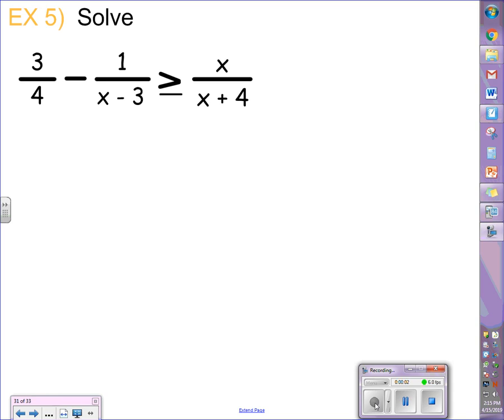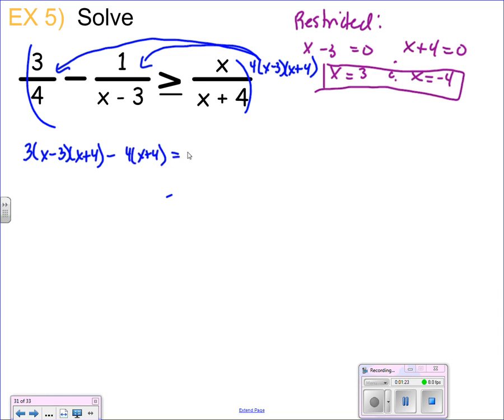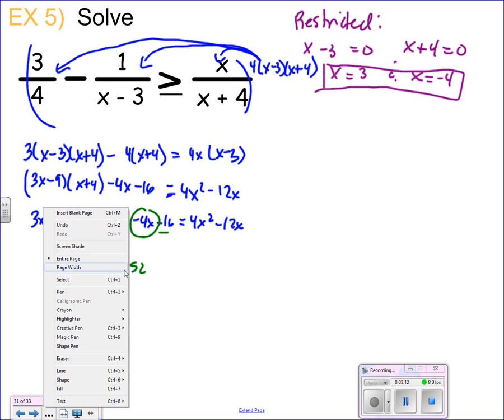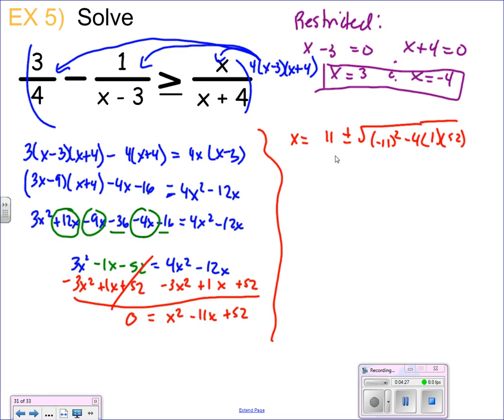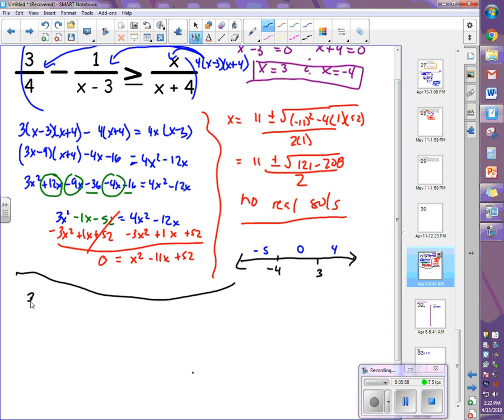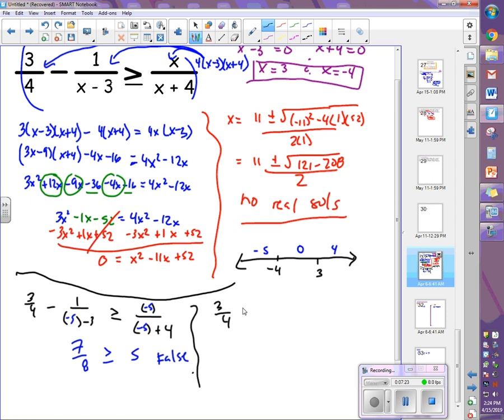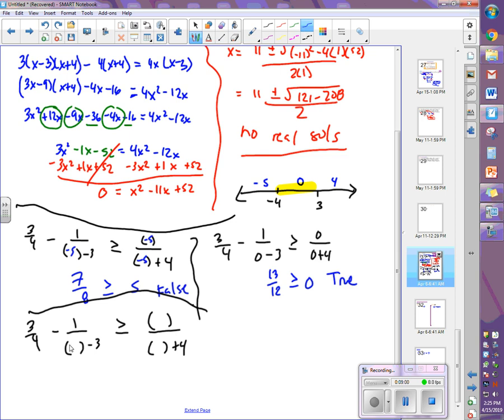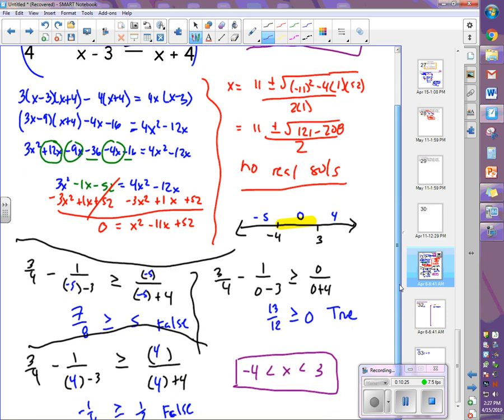Alg2 Unit 10 Day 5- Rational Inequalities (pt2)